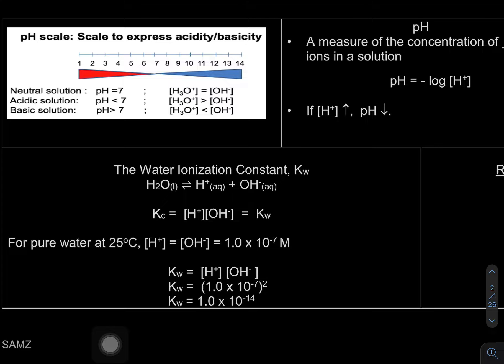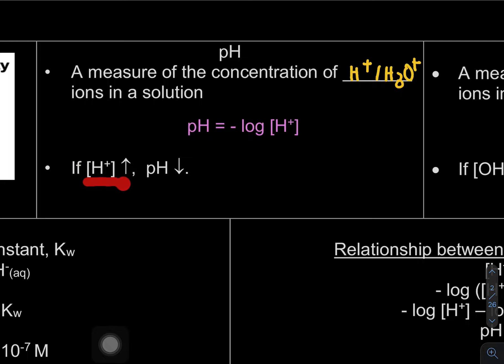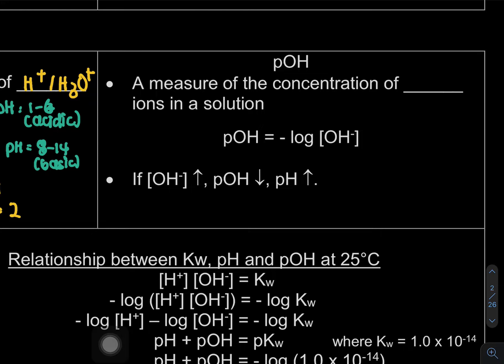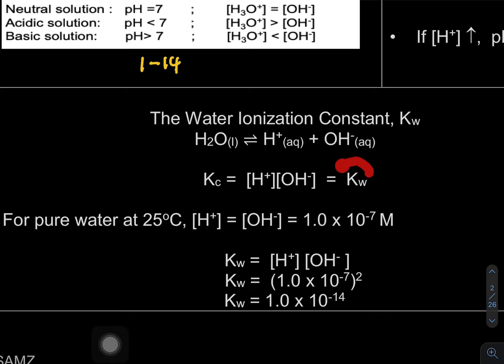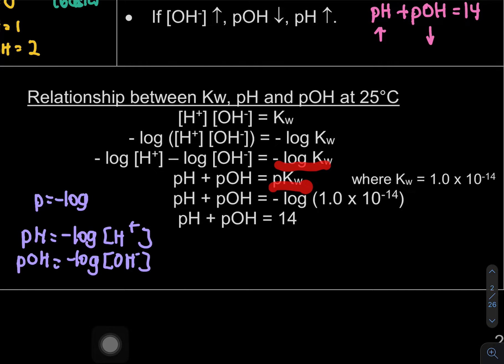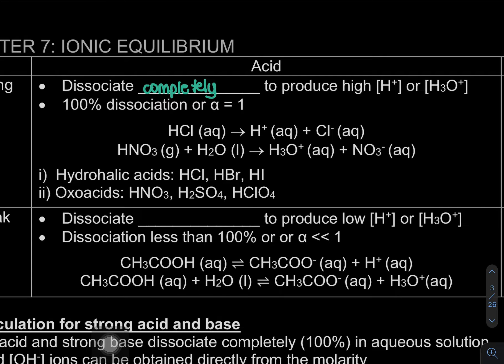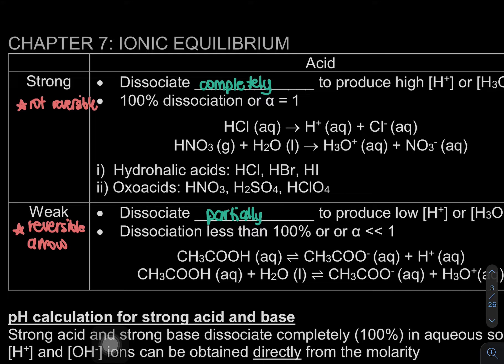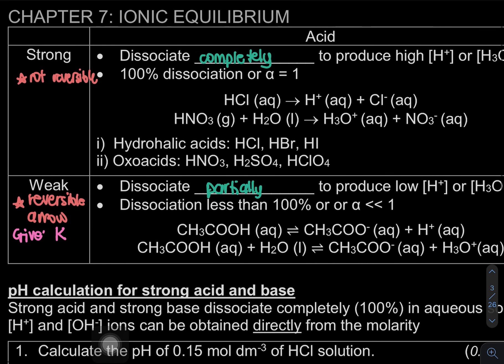7.1 Acids and Bases - pH, pOH and Kw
Learning Outcome
7.1 c) Relate pH and pOH to the ionic product, (Kw) at 25ᵒC.
7.1 d) Define strong acid and base, weak acid and base, pH, pOH and pKw.

0:00 Introduction
0:18 pH
3:29 pOH
4:34 Kw
7:43 Strong acid
8:48 Weak acid
10:55 Strong base
11:12 Weak base